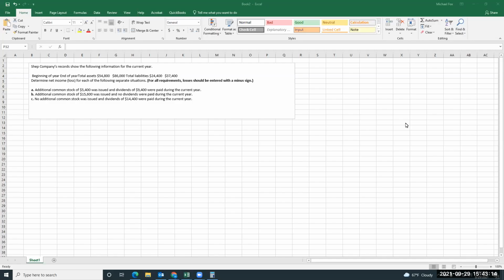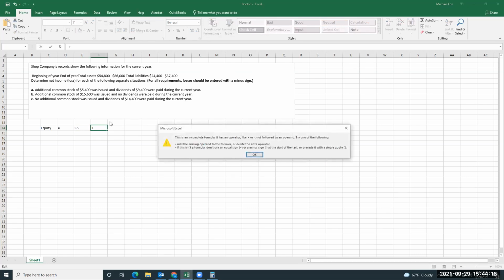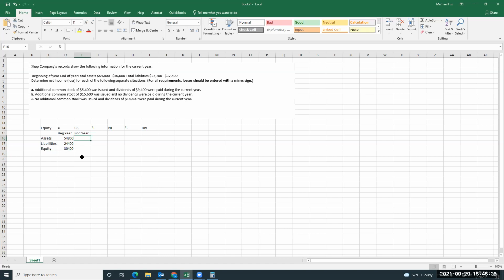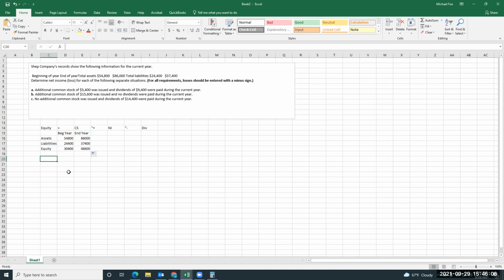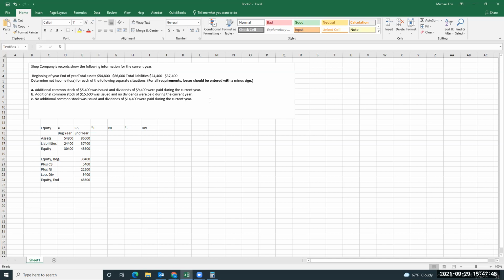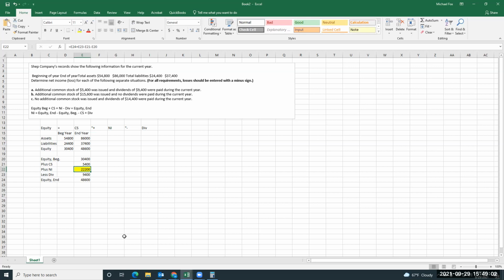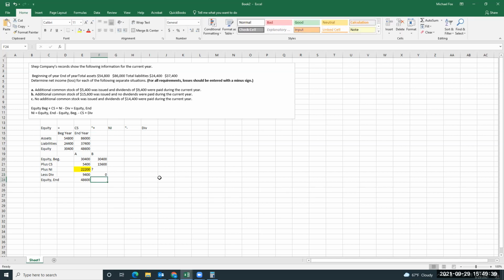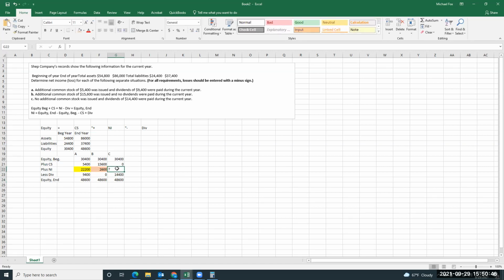ACCTG 201 W03 Quiz Access Chapters 1 and 12 Question 11